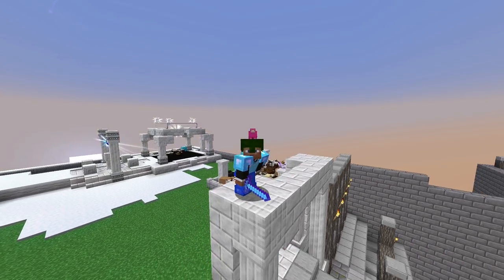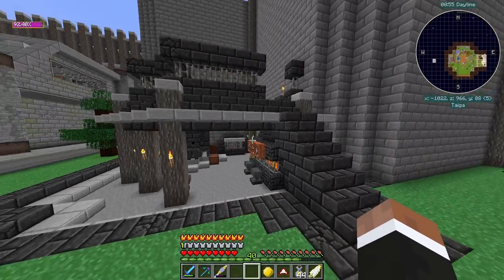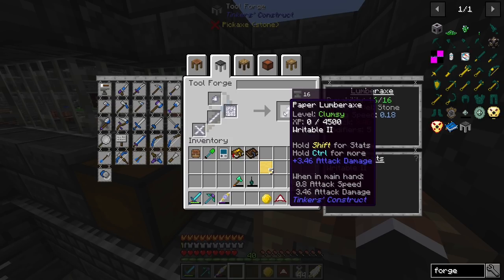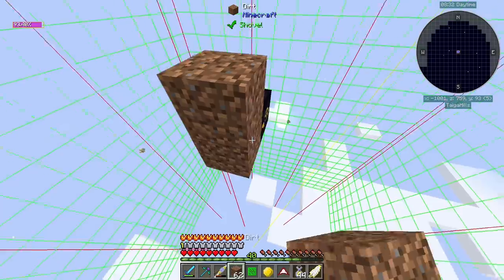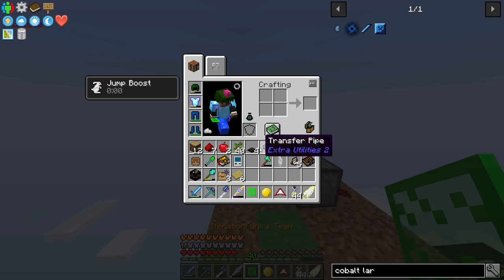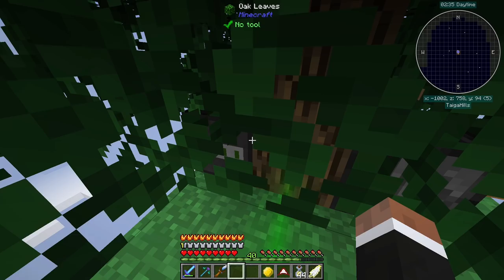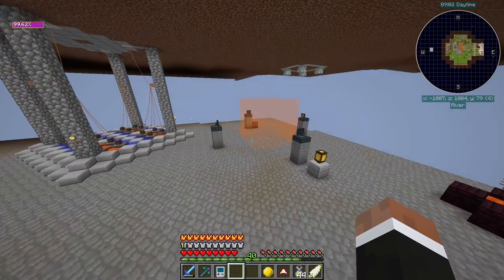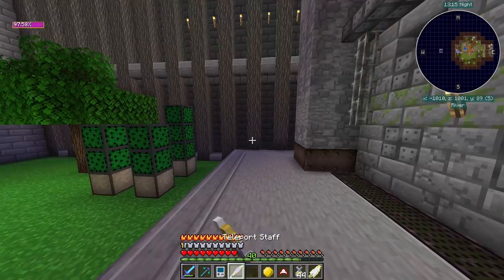Modern skyblock 3 - EP24 | Astral sorcery OP tree farm & Charcoal automation (Revamped)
Modern skyblock 3 is a brand new skyblock style modpack for 1.12, It's one of the first packs to make use of game stages, which in this pack is unlocked by completing quests, when you unlock a new chapter, you also unlock quests where you can claim the console command that unlocks the next gamestage, thus unlocking unavailable items.

With this type of gating  you can make a progression pack without ever tweaking a single recipe.

The pack also have a kitchensink mode and a gated mode, the gated mode also involves game stages, but you have to hand in some items from the current chapter to get to the next stage.

Expect me to release 5 episodes weekly after my Project ozone 2 series has concluded.

► Blacksmith timelapse music
Song: Mellowcat - Hreez